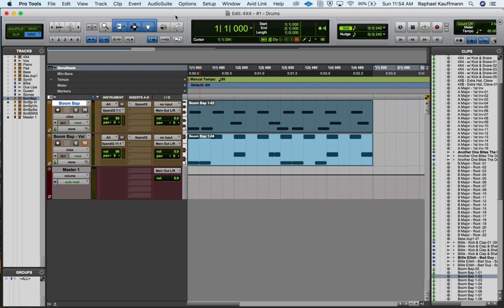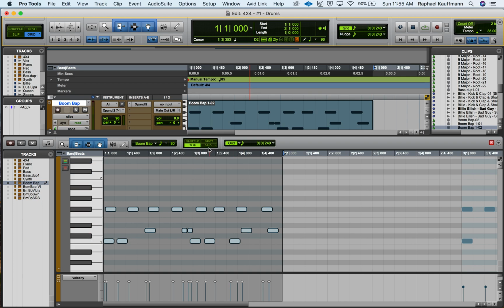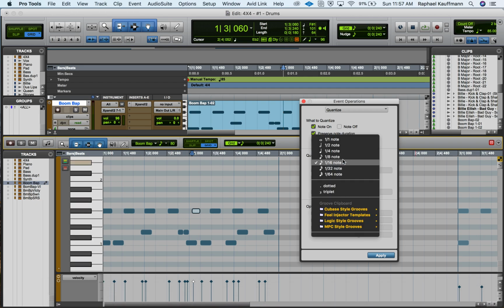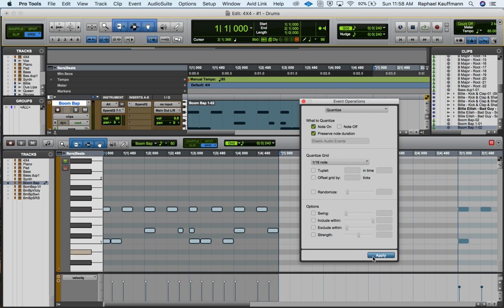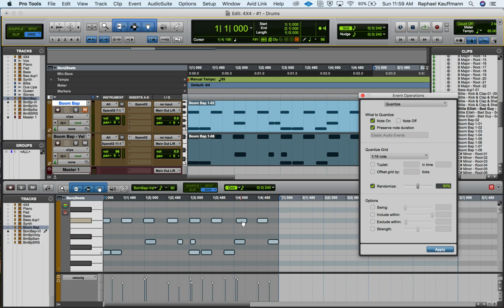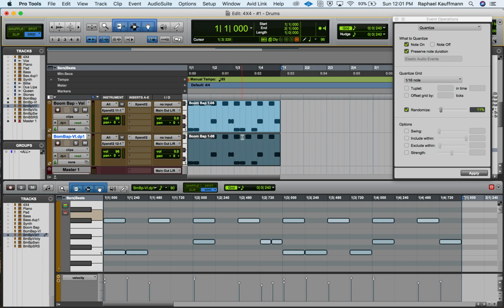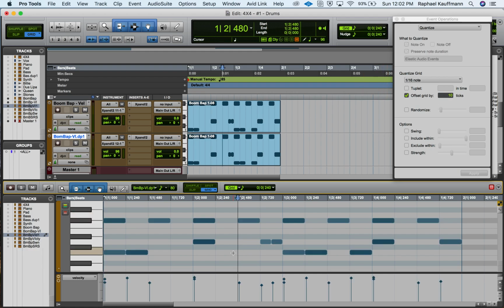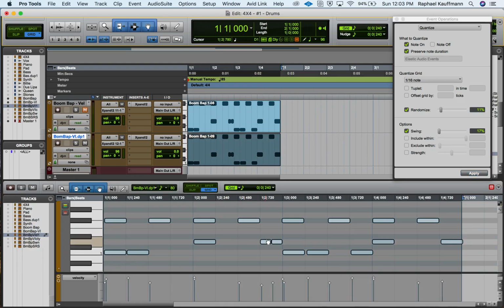Pro Tools - Humanizing Drums with Quantizing